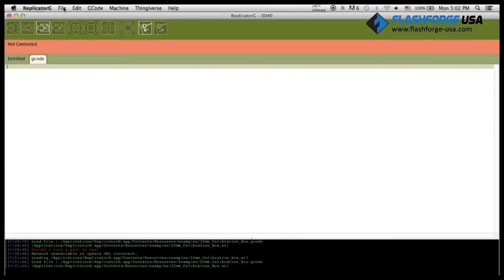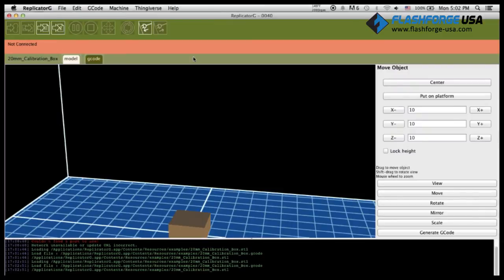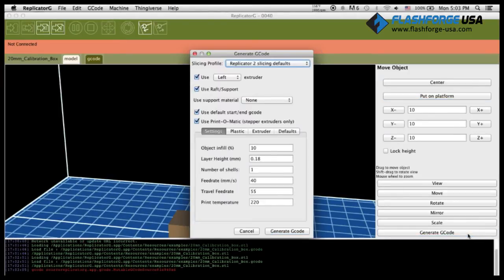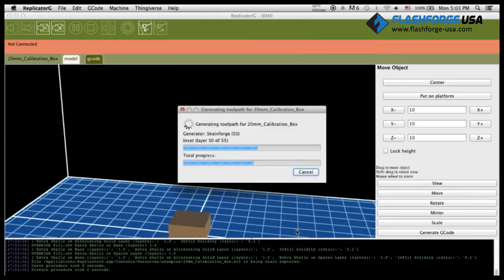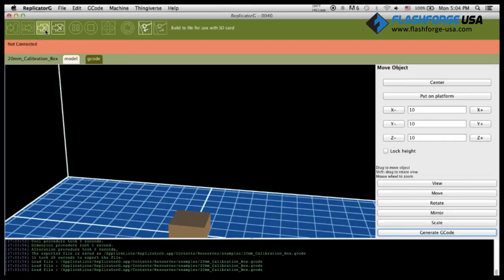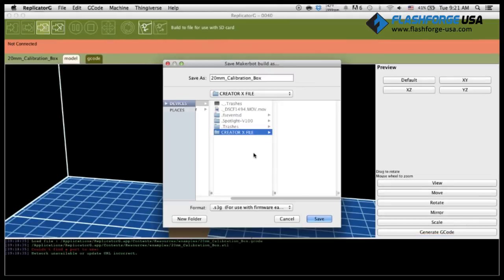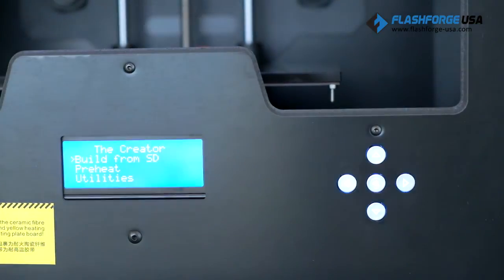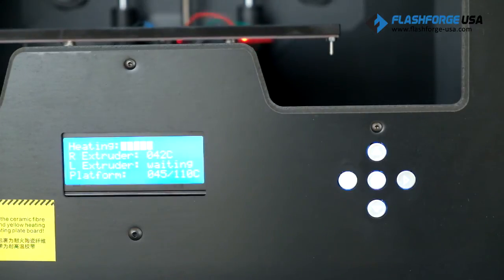FLASHFORGE Creator X 3D Printer - 06. Initial Print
Video Tutorial Series for FLASHFORGE Creator X 3D Printer.

This video will walk you through importing a sample 3D model to Replicator G, inputting the correct print settings, and turning the digital model into a physical object using Creator X.

Note: FLASHFORGE Creator series 3D printer is open sourced; therefore, users are not limited to using only Replicator G.